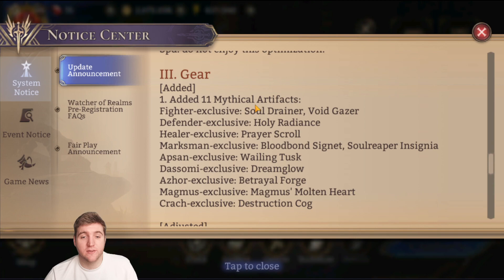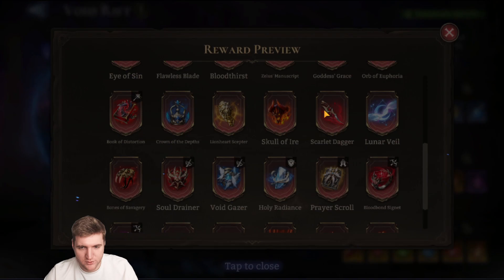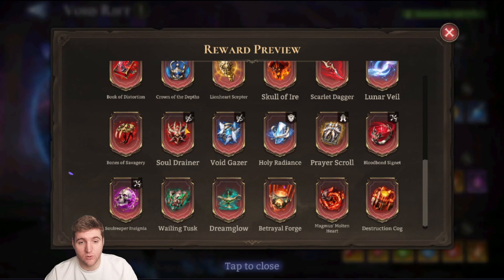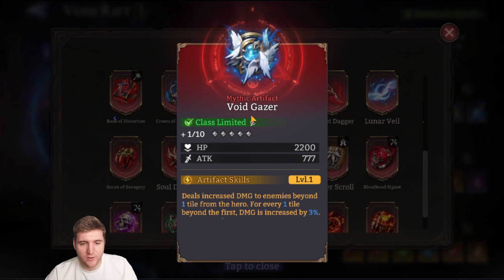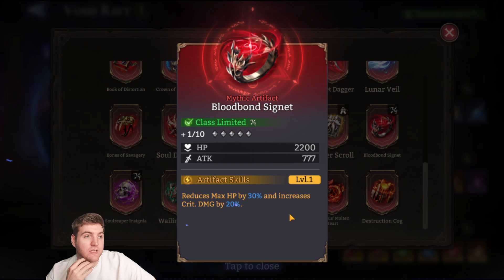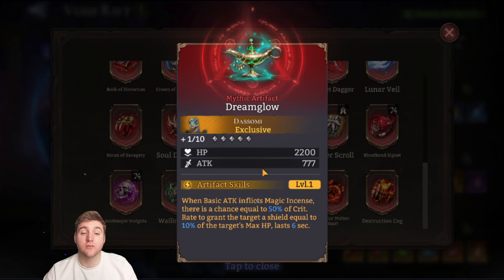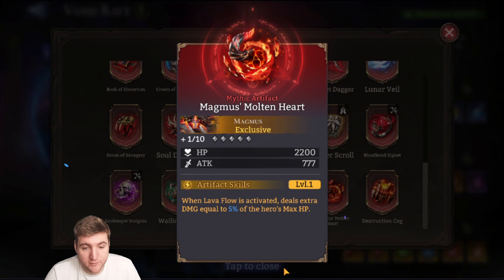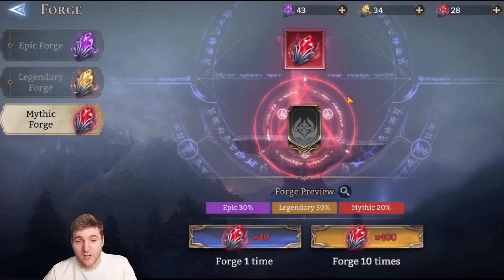11 NEW Artifacts! [Watcher of Realms]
First look at the 11 new artifacts introduced in the latest patch for Watcher of Realms.